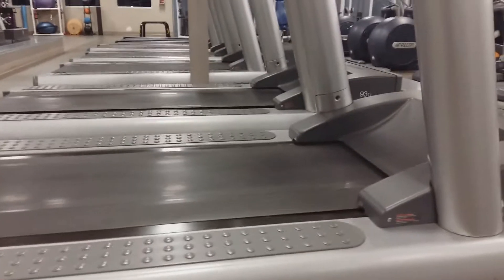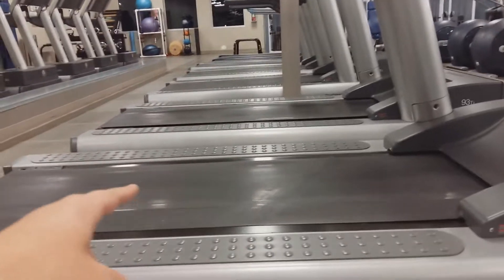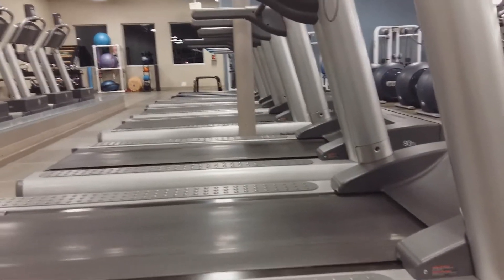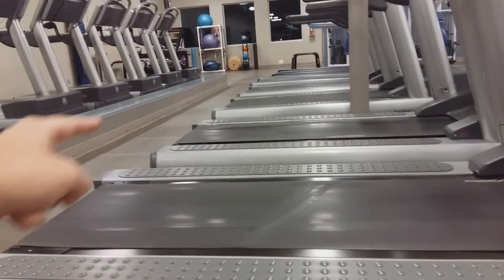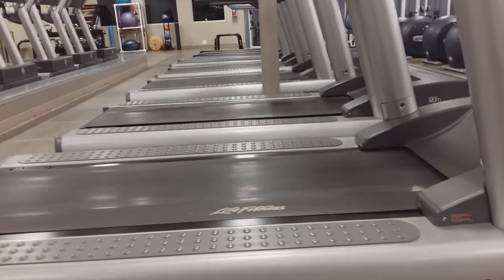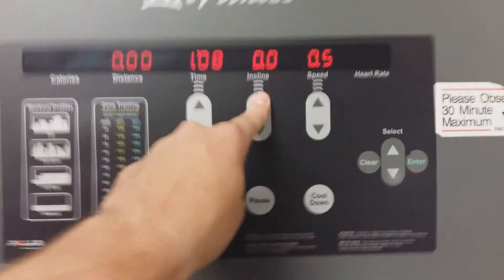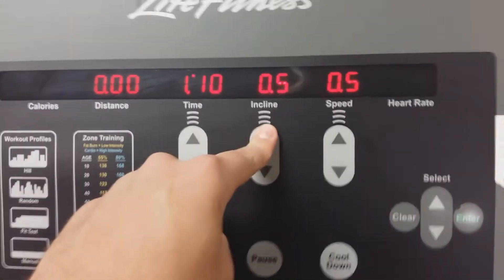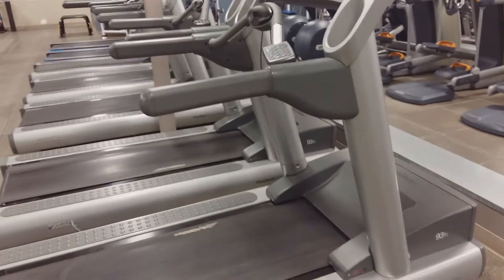PRO TREADMILL TIP! INSTANT CARDIO GAINS